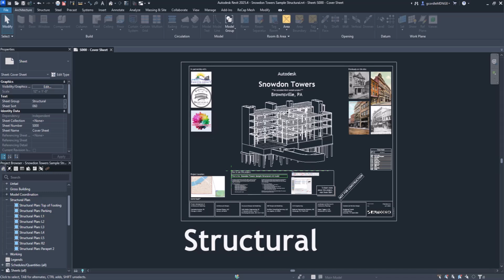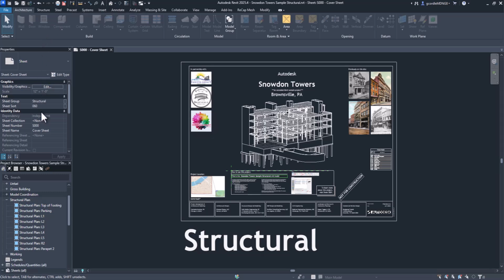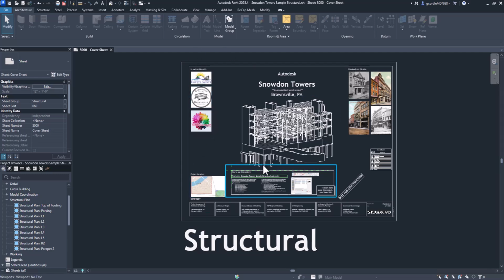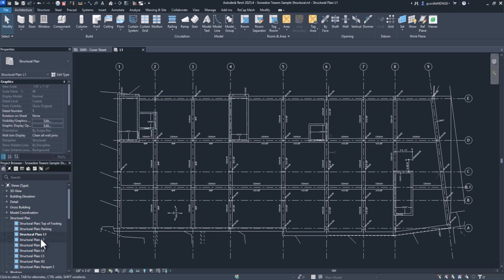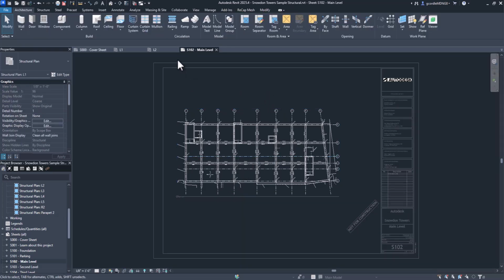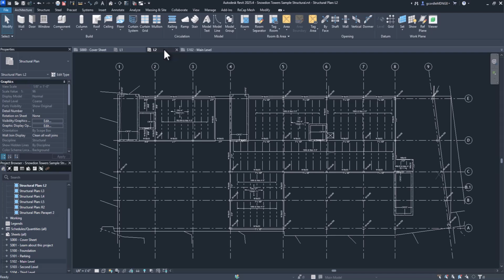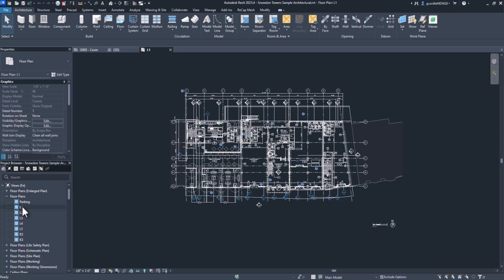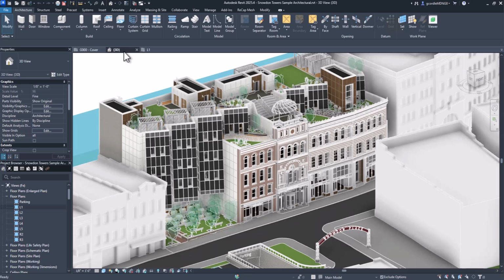AutoCAD Users Guide to Revit: The Interface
Looking to dive into the world of Revit? You're in the right place! As a powerful and unique software, Revit can seem a bit intimidating at first. But once you grasp its core concepts, it's a game-changer for design and documentation. This guide will walk you through the basics of Revit's user interface and its fundamental approach to creating designs.
Understanding the Revit User Interface
If you're familiar with other Autodesk products like AutoCAD, you'll feel right at home with Revit's layout.
• The Ribbon: Just like in AutoCAD and Civil 3D, the ribbon at the top of the screen organizes commands into different tabs, making it easy to find the tools you need.
• Quick Tools: The menu bar includes a few essential quick-access tools for efficiency.
• Properties Panel: On the left side of your screen, you'll find the properties panel. This is similar to the properties window in AutoCAD and allows you to view and modify the settings of selected elements.
• Project Browser: Directly below the properties panel is the project browser. This is your command center for navigating the project. It provides a structured view of all the project's components, including views (like floor plans and elevations), sheets, and linked models.
The Fundamental Difference: Slicing a 3D Model
This is where Revit truly stands out. Unlike AutoCAD, where you work with separate 2D drawings, Revit is built around a single, comprehensive 3D model. Think of it like a giant digital cake! Every plan, elevation, and section you see is a "slice" of that one model.
• Vertical Design Focus: Revit is primarily used for vertical design, such as buildings and structures. The software's power lies in its ability to generate all your 2D plans, elevations, and sheets directly from the 3D model.
• Views and Sheets: When you double-click a view in the project browser, for example, a level 1 floor plan, you're telling Revit to cut a horizontal section through the 3D model at that specific elevation.
• Navigating Your Project: The project browser is where you can easily switch between different views (e.g., Level 1, Level 2, 3D view) by simply double-clicking. Each view opens in a new tab at the top, allowing you to quickly navigate back and forth.
• Model Space vs. Paper Space: In AutoCAD, you have model space for your design and paper space for your final sheet layout. Revit has a similar concept: the view is like your model space (the slice of the 3D model), and the sheet is where you place that view, complete with a border and title block, ready for printing.
The core concept to remember is that you're not drawing a new plan for each level. Instead, you're looking at a different perspective of the same 3D model. This ensures consistency and makes it easier to manage changes. If you modify an element in one view, that change is automatically reflected across all other related views and sheets.
This approach of "slicing" a single, large 3D model to generate your documents is the key to unlocking Revit's potential. As you continue your journey, understanding this foundational idea will make everything else click into place.